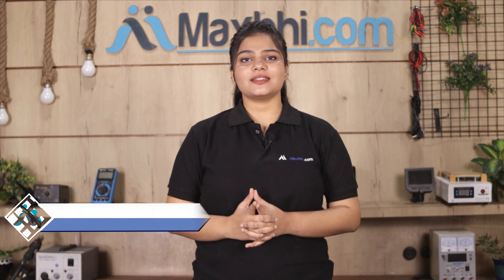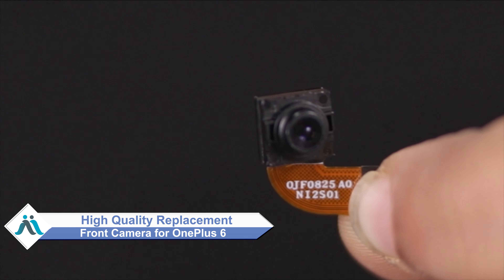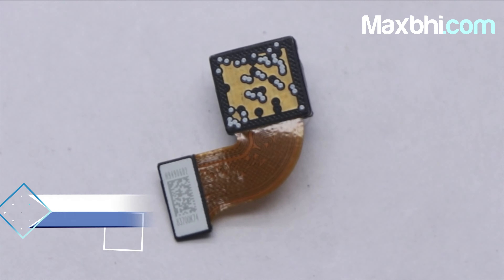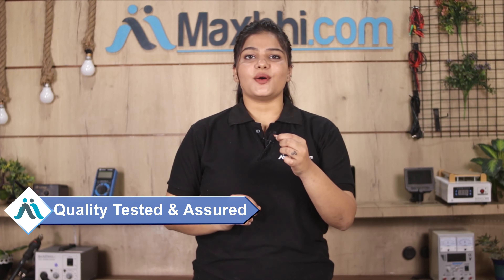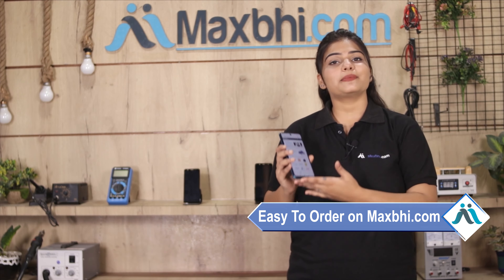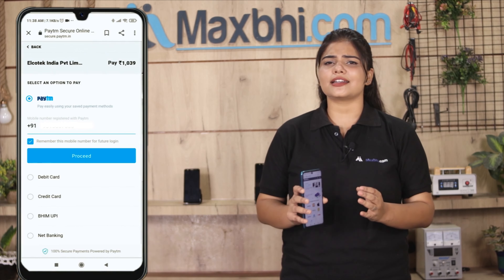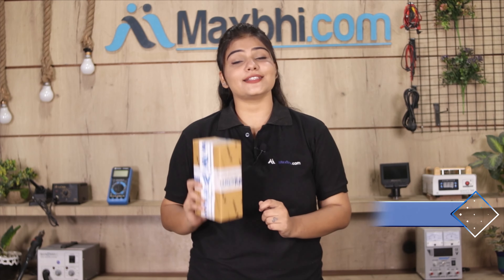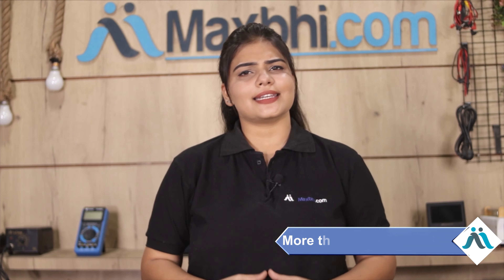Buy OnePlus 6 Front Camera, Free Delivery High Quality Best Price Maxbhi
Damaged Front Camera in your OnePlus 6? The replacement Front Camera for OnePlus 6 comes with replacement warranty and the shipping is done in secured packing to make sure you get the product in perfect shape.